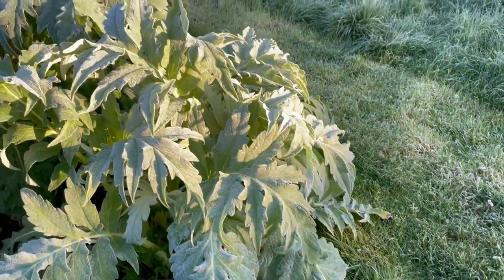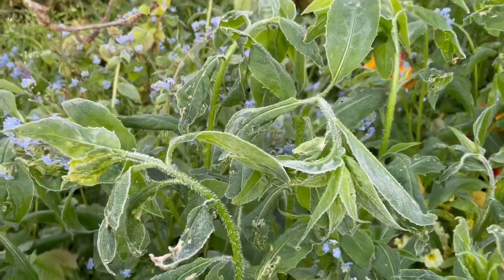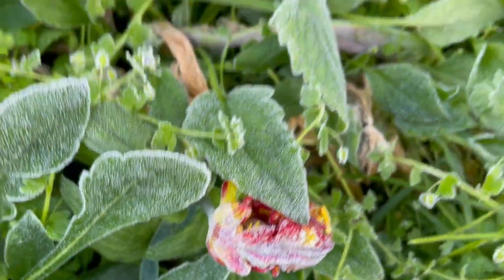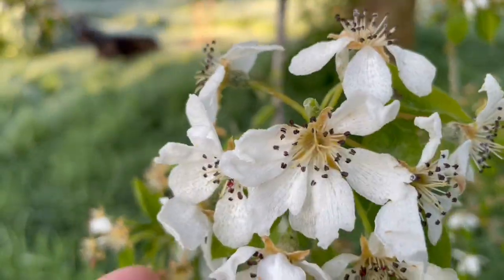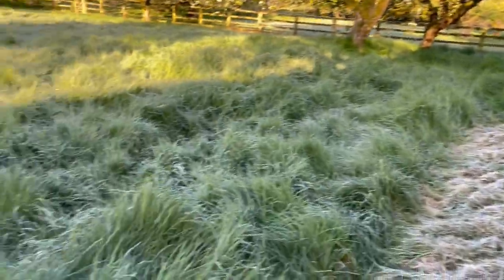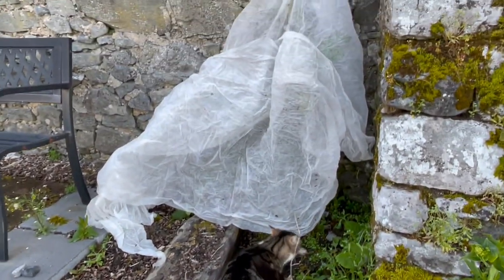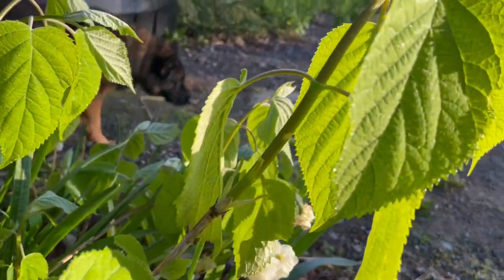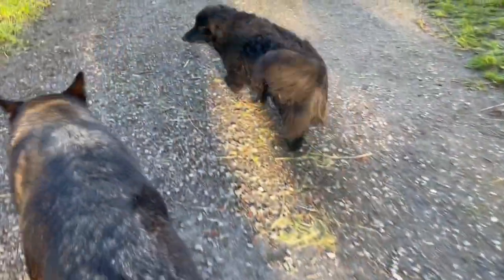Plants bow under frost hopefully they’ll rise again without frost burn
I covered most tender plants but forgot a few. Hopefully they’ll not suffer tooooo much as they thaw. I covered my lobster claw with a fleece last night so hopefully it shall not suffer frost burn. Particularly its blooms as other people want seeds from this plant.